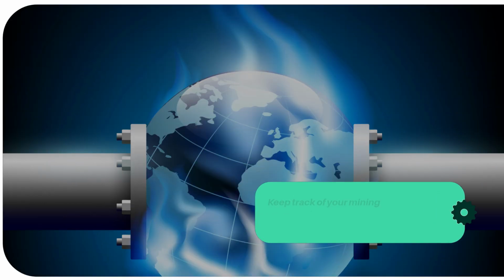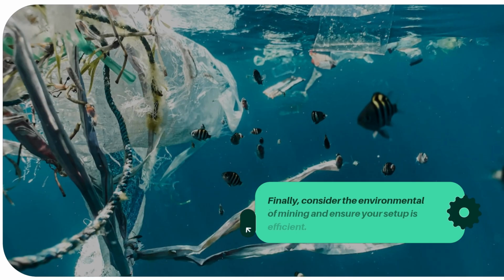How to start crypto mining on your PC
◼️◼️◼️The best and high-speed low-cost web hosting for you:◼️◼️◼️